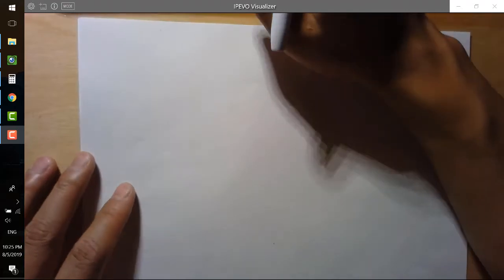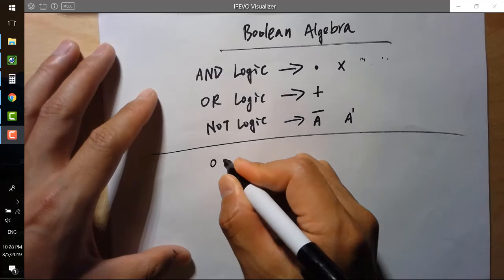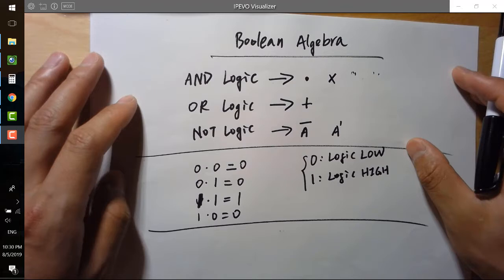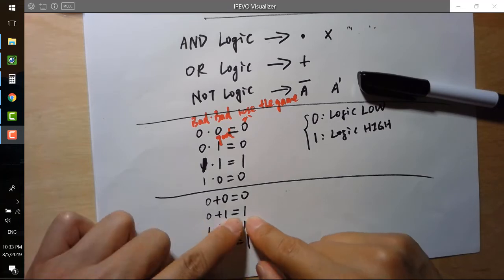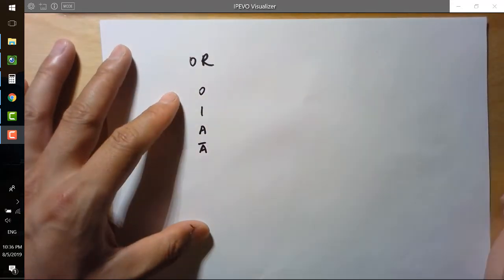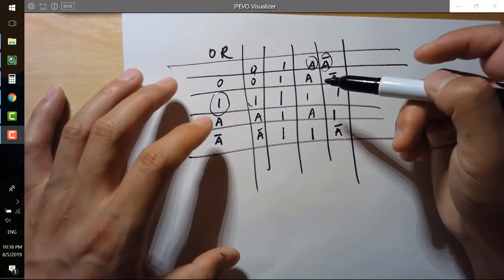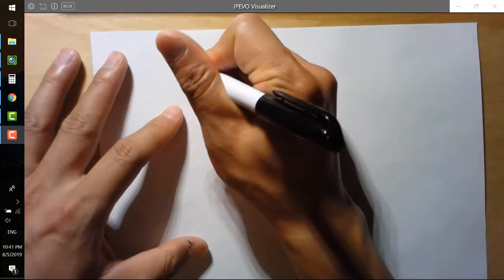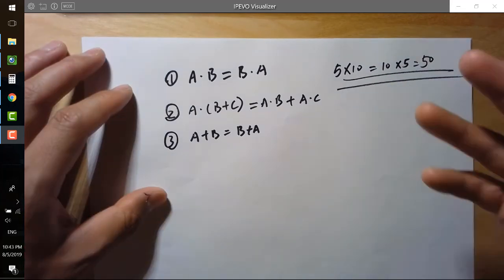Lecture 5 - Boolean Algebra 1 (M1_v5)